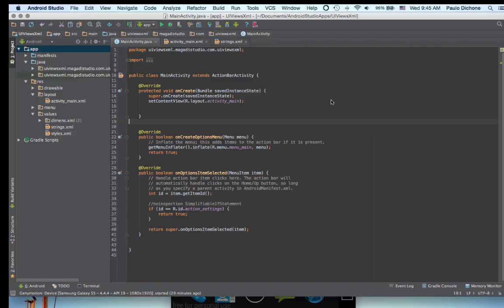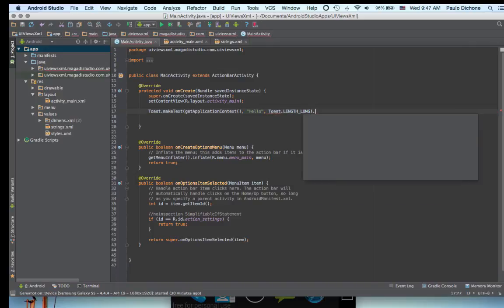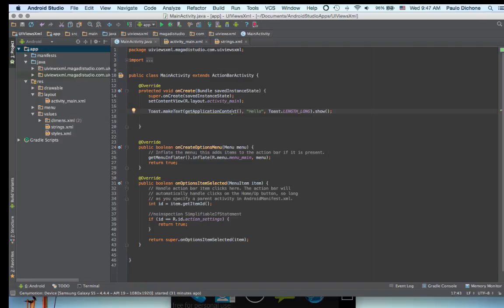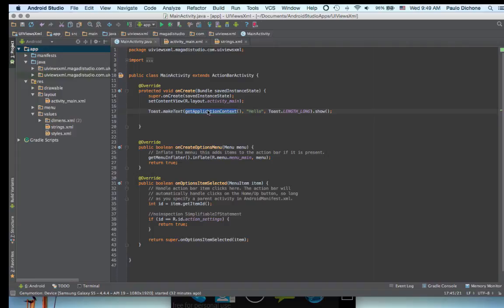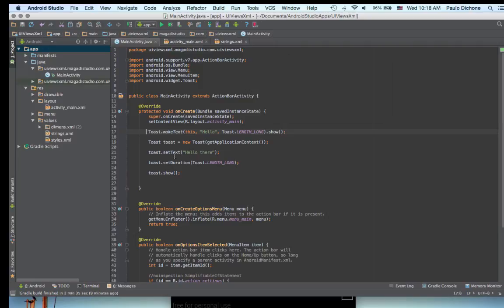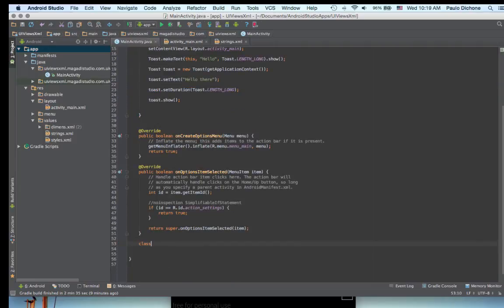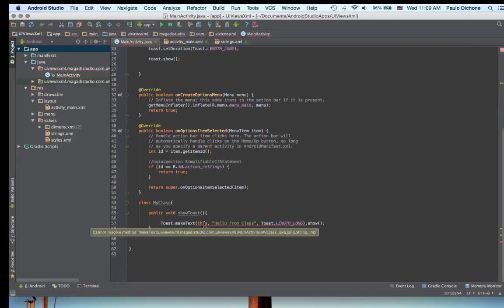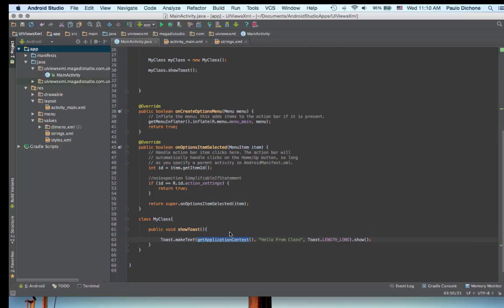42- Context It's all About Context Toast Example